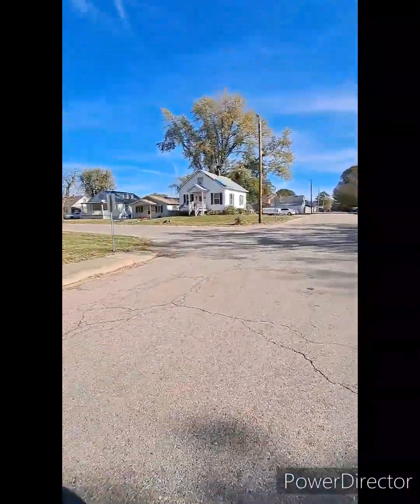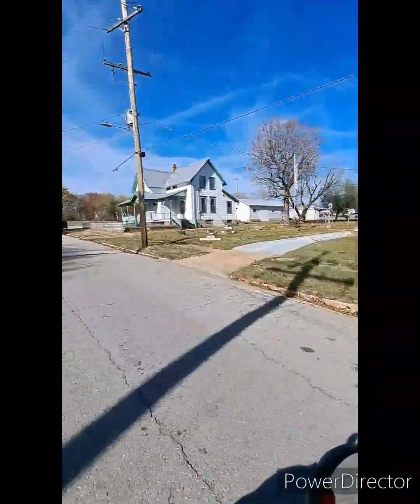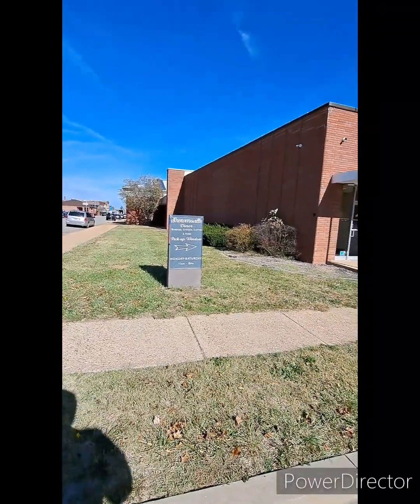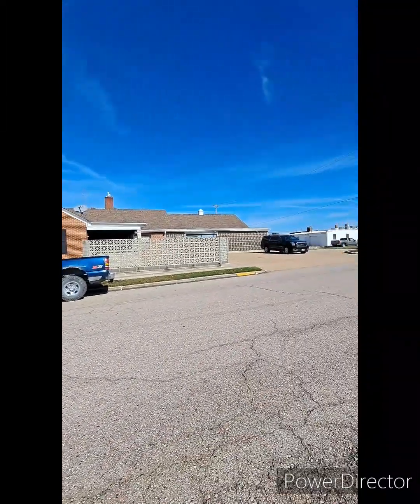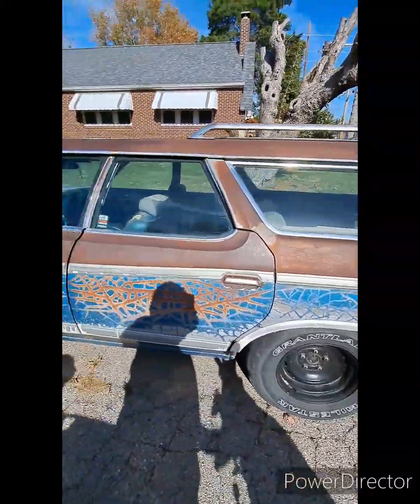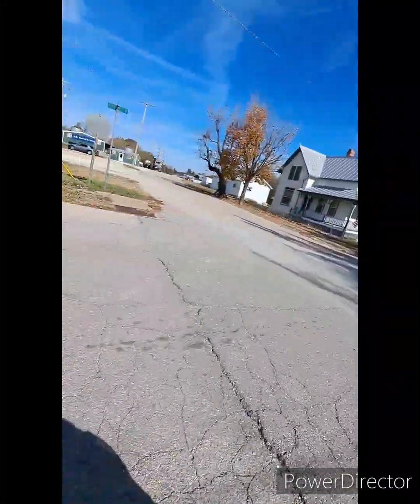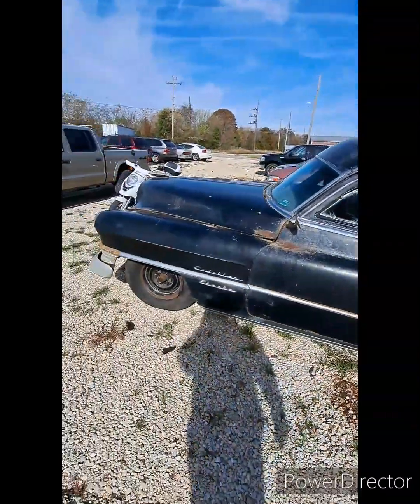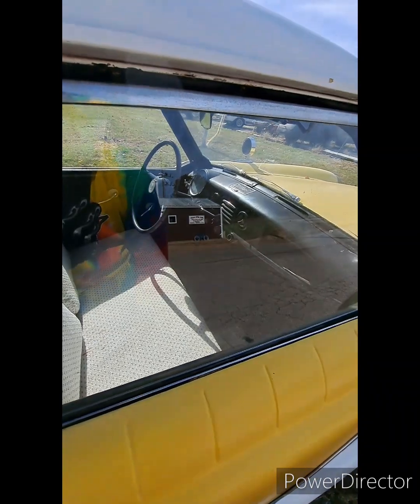Owensville Missouri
. Music intro performance by New Lingo

Part 4

Riding In Owensville Mo

Riding In Owensville Missouri

Owensville Mo

50cc moped

150cc moped

50cc moped

150cc moped

50cc scooter

150cc scooter

moped

icebear rocket  50

icebear 50cc

taotao

icebear 50

icebear

rocket 50

tao tao pony 50

taotao pony 50cc

tao tao pony 50cc

taotao pony 50cc

Tao Tao Thunder 50

taotao thunder 50

Owensville Mo